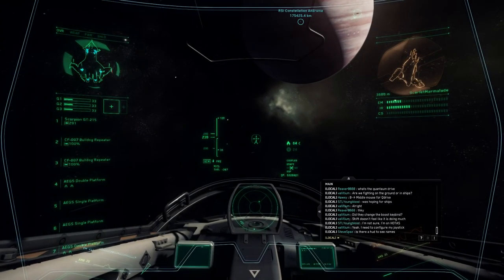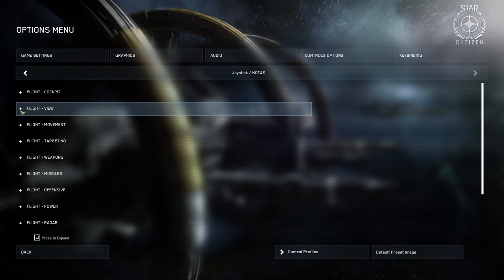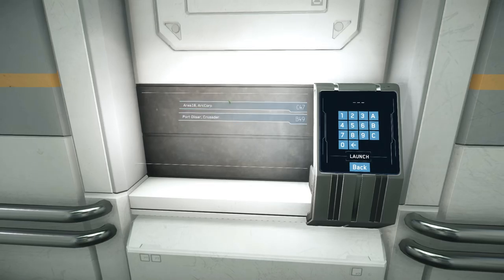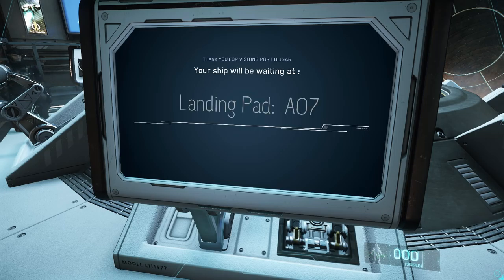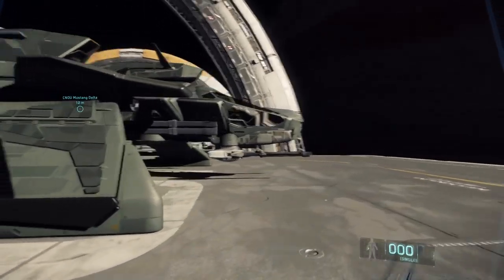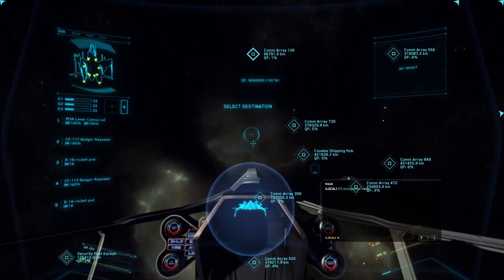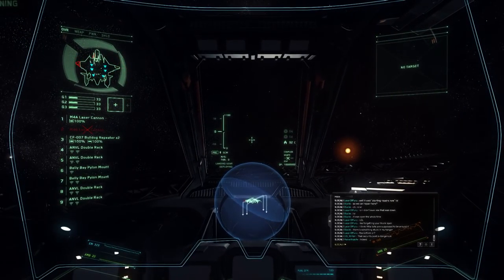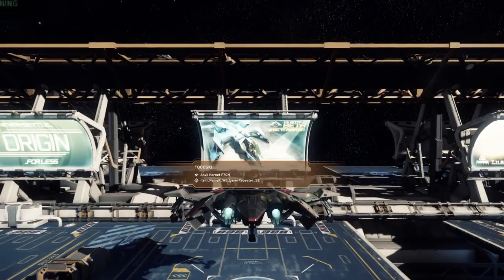Star Citizen: Alpha 2 0 Quick Start Guide!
If you're looking for what to do in the newly released Alpha 2.0, hopefully this helps.

Keybindings: 1:05
Getting into the Universe: 3:30
Pulling up your ship: 4:40
Finding your landing pad: 5:17
Different Flight Modes: 7:13
Using Quantum: 9:18
Using MobiGlas - Missions: 9:58
EVA: 11:10
Repairing your ship: 12:10
Getting into a party: 13:27
Using chat: 14:35
Getting into FPS: 15:10

STAR-322N-CGT7